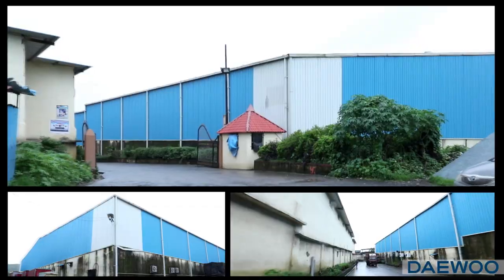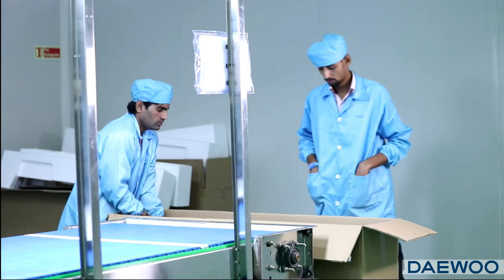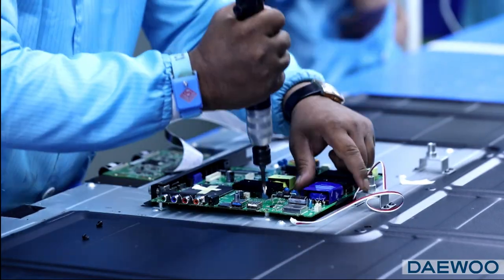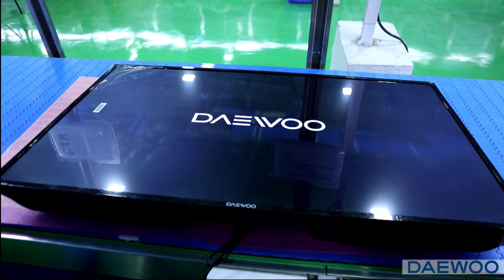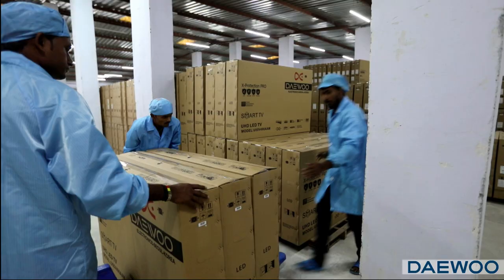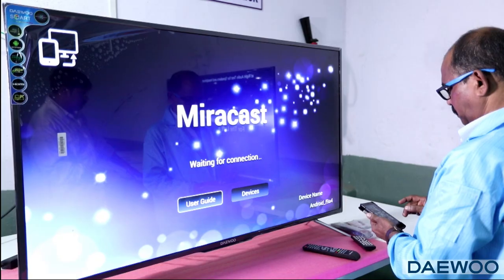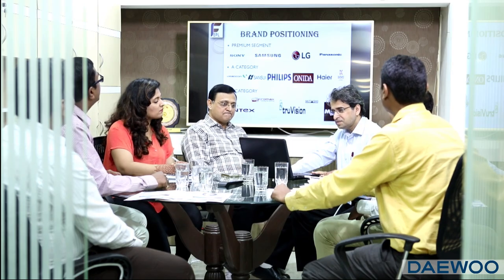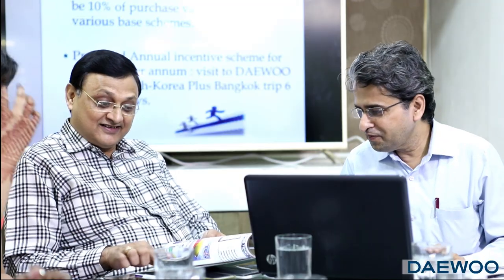*DAEWOO CORPORATE FILM-FEPL/SKYEPL*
*AGENCY : CreatiBist
*DIRECTION : LALIT BISHT (LALET BIST)
*EDITING : LALET BIST, SANJEET
*VOICE OVER : CHANDAN
*ASSOCIATE DIRECTOR : NARESH KUMAR, VIKRAM SINGH
*CAMERAMAN : ROHIT
*EQUIPMENTS : ACCORDS EQUIPMENTS
*PRODUCTION CREW : DHARMENDRA & OTHERS
*SCRIPT : RAJEEV VARMA, LALET BIST
*FUTURE TECH ELECTRONICS PVT LTD*
*ACKNOWLEDGEMENT : SUDHIR MHATRE, SATISH MOLASI, VIVEK MHATRE, JAYANT PADHYE, ASHOK PUROHIT, RK JAIN, ABHISHEK JAIN, ATUL SHAH, PRAVIN CHAVAN,